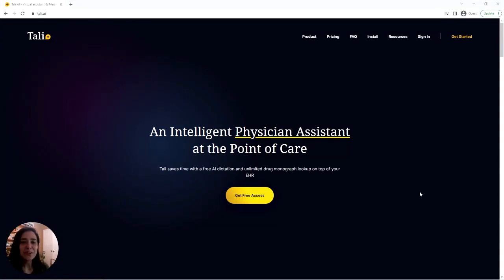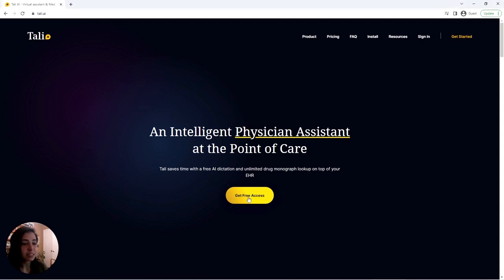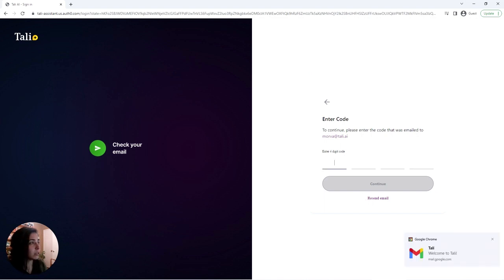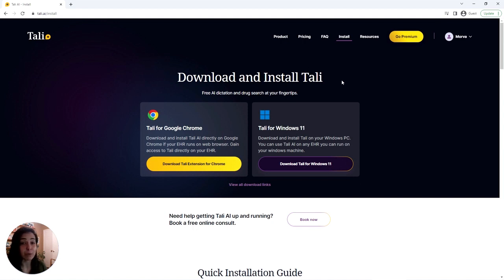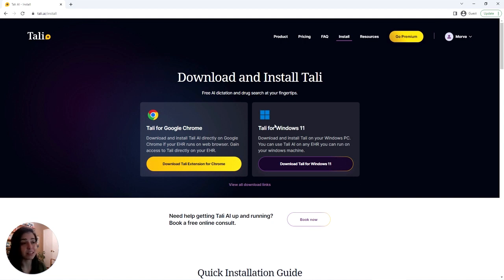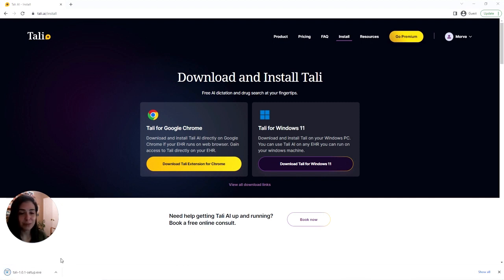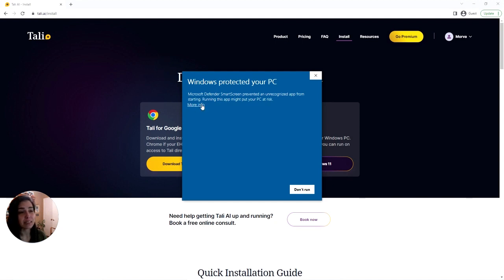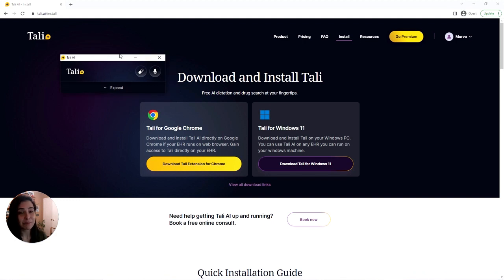How To Sign Up For and Install Tali's Desktop App for Windows | 2023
Learn how to sign up for and install Tali’s Desktop App on your Windows computer.  This is the video for you if you use a desktop-based EMR like PS Suite or Accuro.  Tali is an AI solution helping physicians regain control over their day, including Ambient Scribe, Medical Dictation and an evidence-based Medical Search.